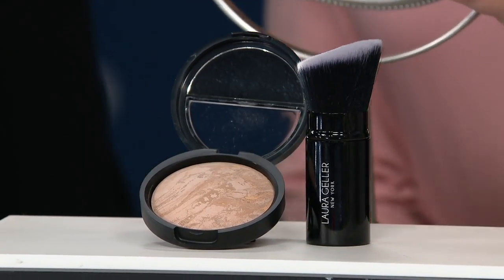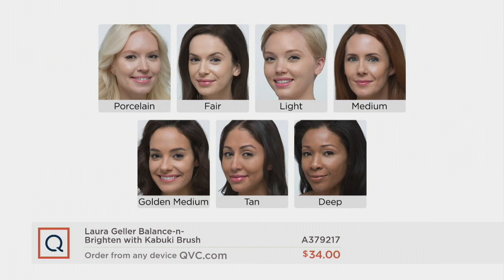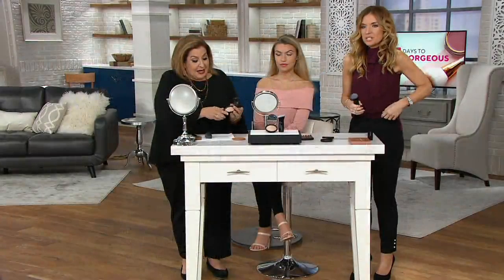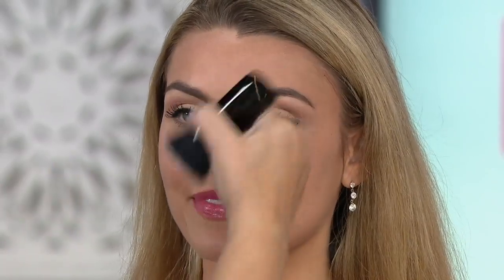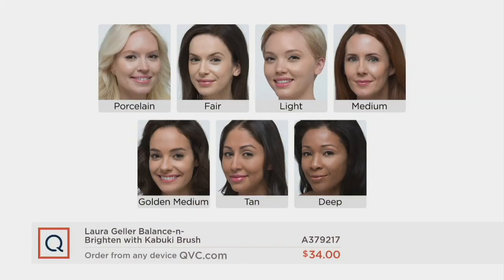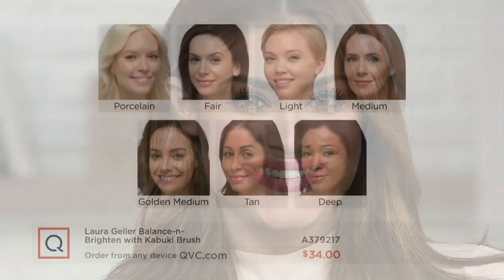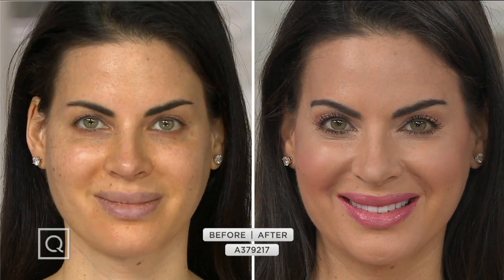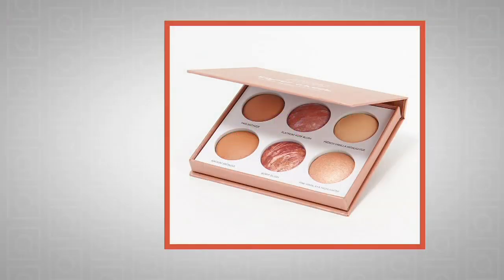Laura Geller Balance-n- Brighten with Kabuki Brush on QVC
Laura Geller Balance-n- Brighten with Kabuki Brush

Help balance your skin tone and brighten your day with Laura Geller Balance-n-Brighten foundation. Baked on terracotta tiles for 24 hours, color-correcting swirls of multicolored liquid pigments are easily matched with your skin tone and perfectly applied with a travel-friendly kabuki brush. From Laura Geller.